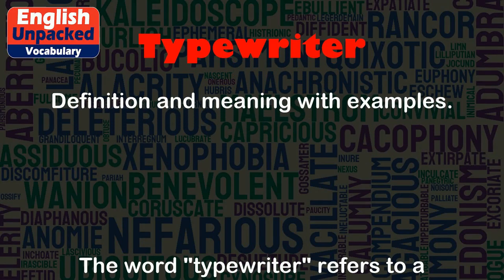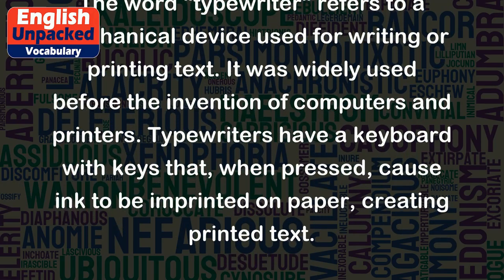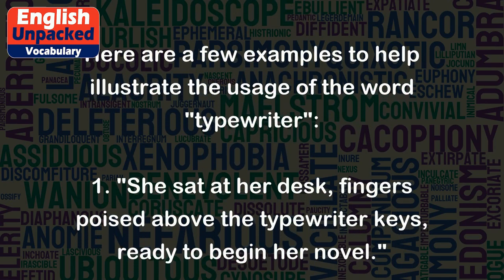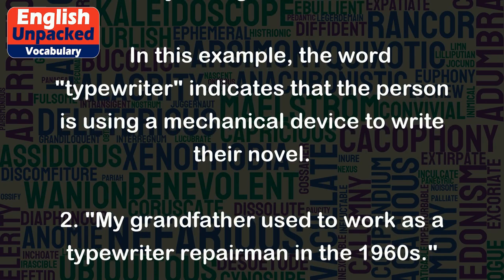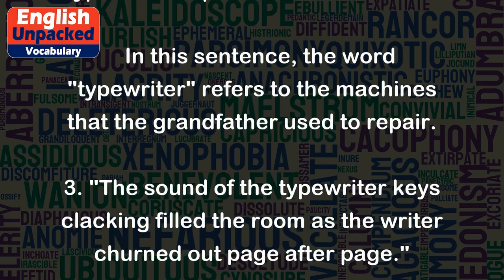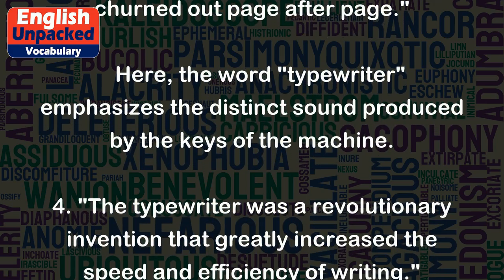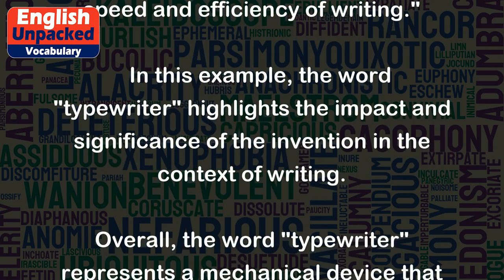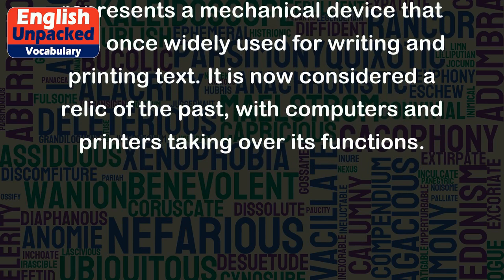Typewriter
The word "typewriter" refers to a mechanical device used for writing or printing text. It was widely used before the invention of computers and printers. Typewriters have a keyboard with keys that, when pressed, cause ink to be imprinted on paper, creating printed text.
Here are a few examples to help illustrate the usage of the word "typewriter":
1. "She sat at her desk, fingers poised above the typewriter keys, ready to begin her novel."
   In this example, the word "typewriter" indicates that the person is using a mechanical device to write their novel.
2. "My grandfather used to work as a typewriter repairman in the 1960s."
   In this sentence, the word "typewriter" refers to the machines that the grandfather used to repair.
3. "The sound of the typewriter keys clacking filled the room as the writer churned out page after page."
   Here, the word "typewriter" emphasizes the distinct sound produced by the keys of the machine.
4. "The typewriter was a revolutionary invention that greatly increased the speed and efficiency of writing."
   In this example, the word "typewriter" highlights the impact and significance of the invention in the context of writing.
Overall, the word "typewriter" represents a mechanical device that was once widely used for writing and printing text. It is now considered a relic of the past, with computers and printers taking over its functions.